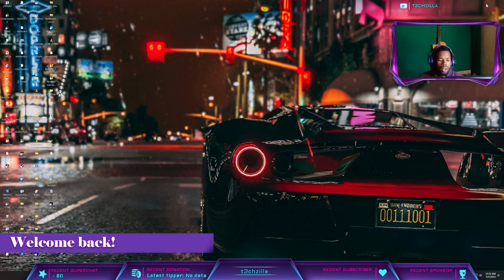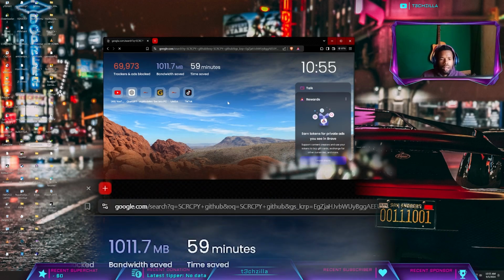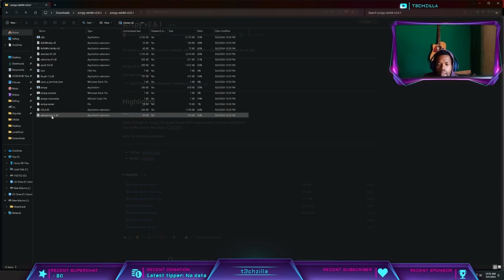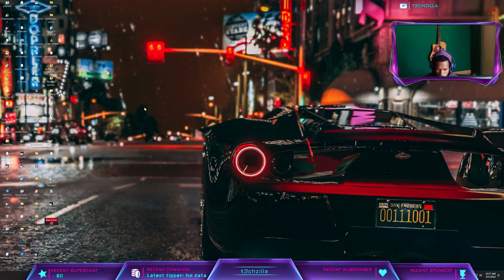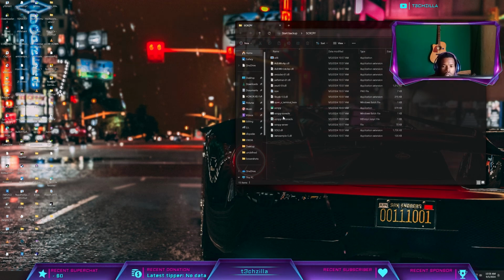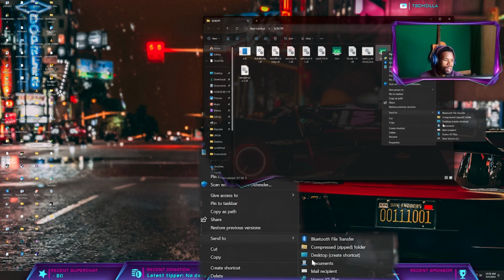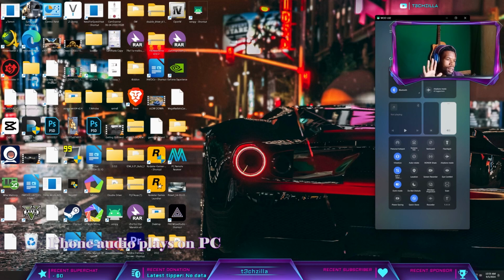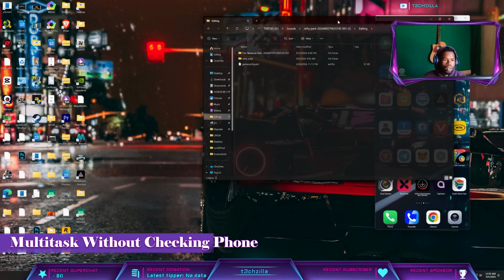How to Effortlessly Mirror Your Phone’s Screen – Secrets Exposed!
Ever struggled with screen mirroring or phone control? Say goodbye to those issues with scrcpy, a powerful and FREE tool that allows you to effortlessly mirror and control your Android device directly from your computer! Whether you’re looking to showcase apps, manage files, or troubleshoot issues, scrcpy is your go-to solution.

In this video, we’ll walk you through:

How to set up scrcpy in minutes – No tech expertise required!
Key features and benefits – Discover what makes scrcpy a game-changer.
Pro tips and tricks – Maximize your screen mirroring experience.
Real-world use cases – See scrcpy in action for various tasks.
Don’t let screen mirroring headaches slow you down. Watch now and take your phone’s screen to the next level with scrcpy!